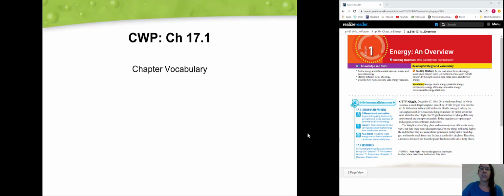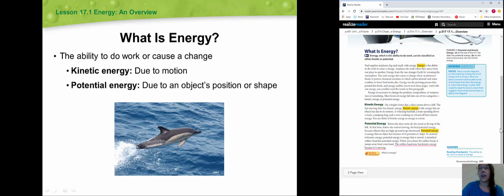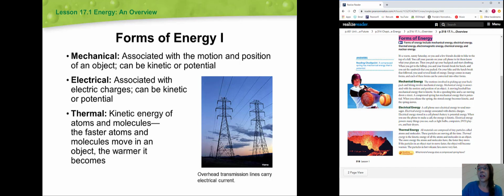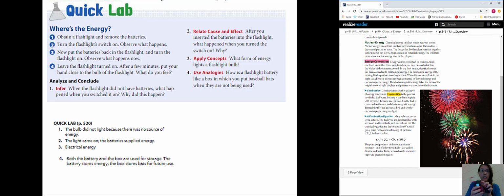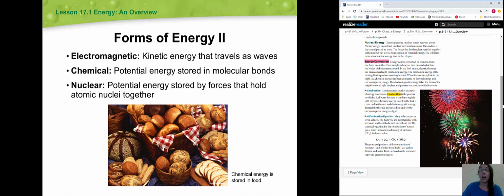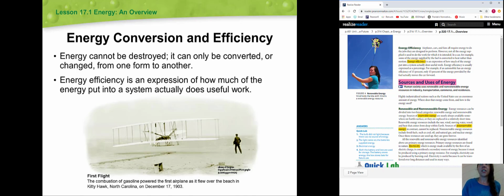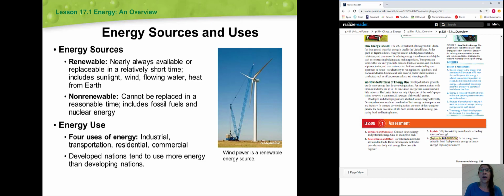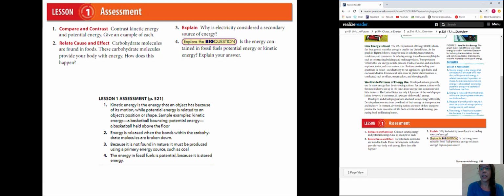Chapter 17.1: Monday and Tuesday Lectures